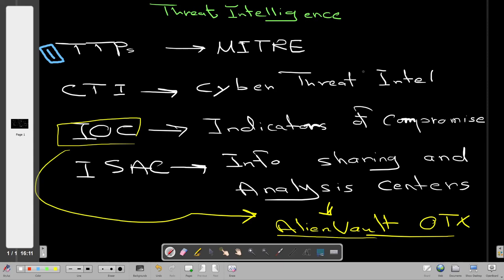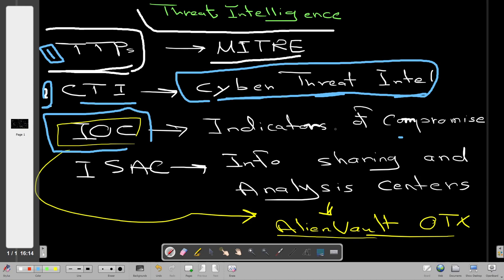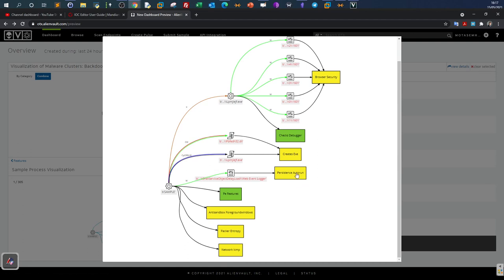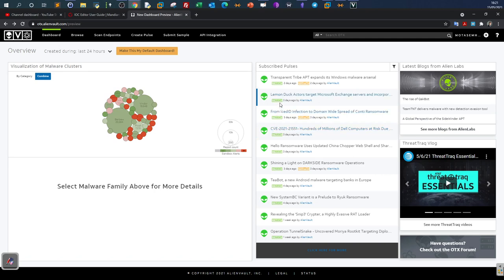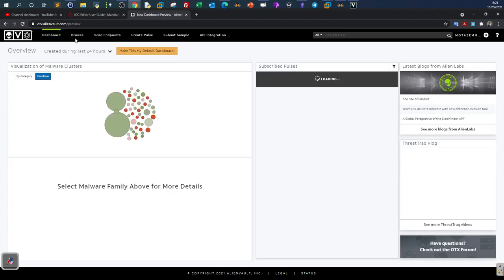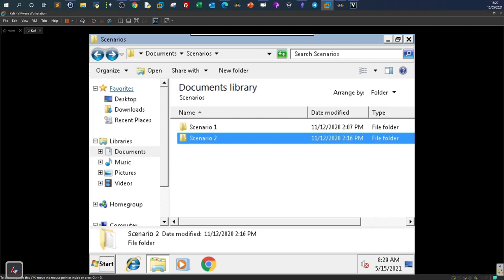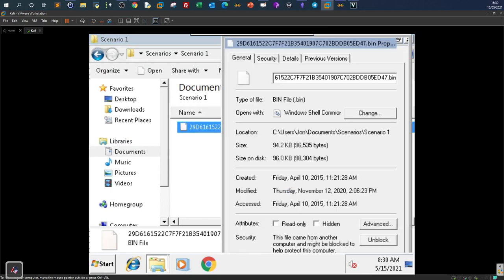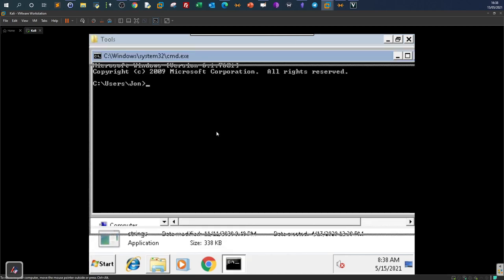Threat Intelligence With AlientVault OTX | TryHackMe Intro To ISAC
In this video walkthrough, we covered threat intelligence concepts and how to use the threat intelligence platform AlientVault to gather information about indicators of compromise.